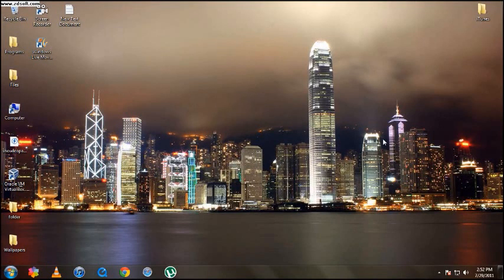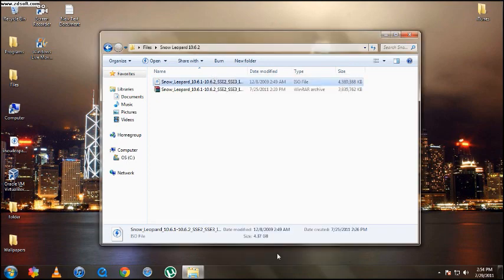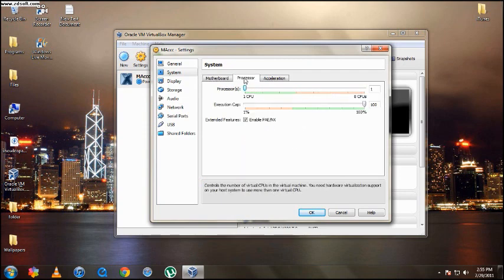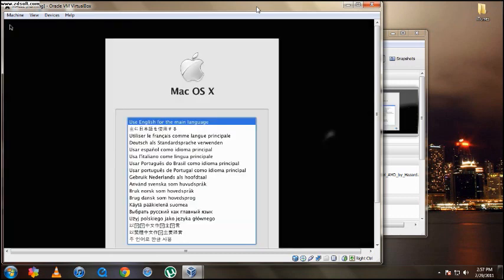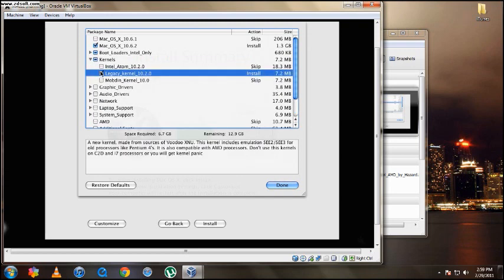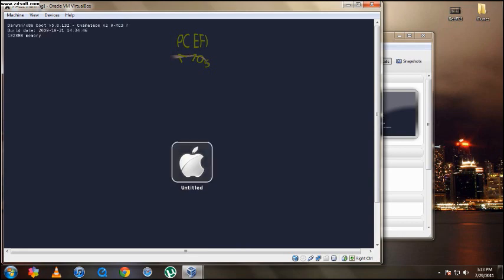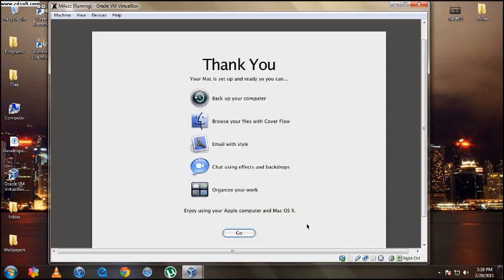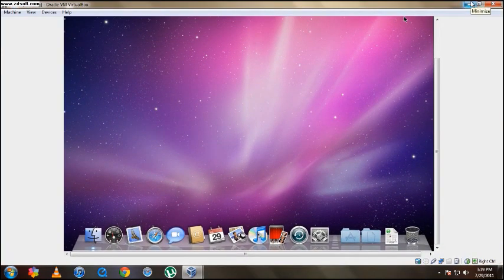How to run Mac OS X Snow Leopard on Windows 7&Vista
To check if your intel processor has intel virtualization technology click here to check
To check what processor you have click the start menu, then right click computer, and hit properties and you'll see the processor you got.